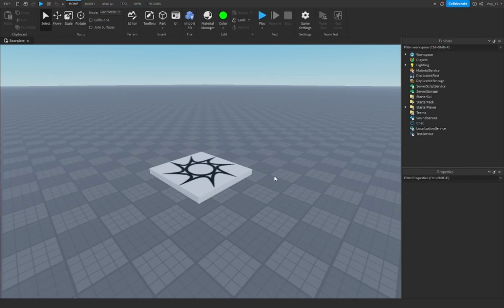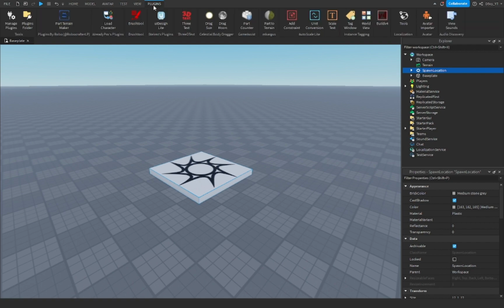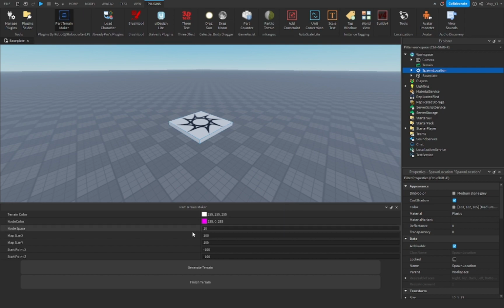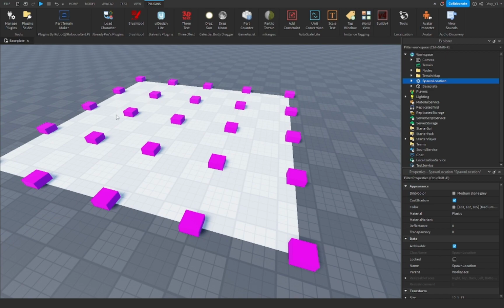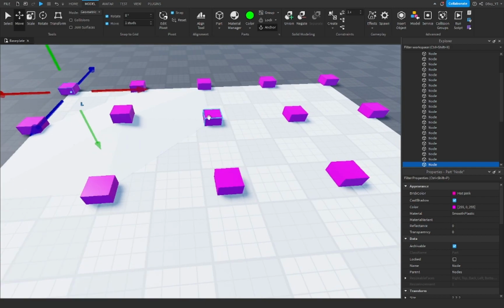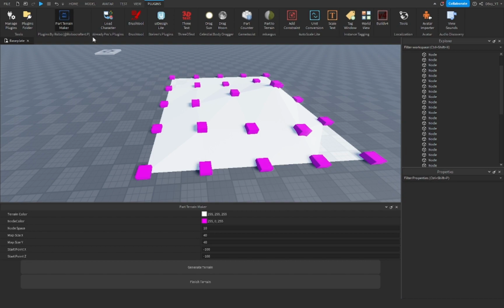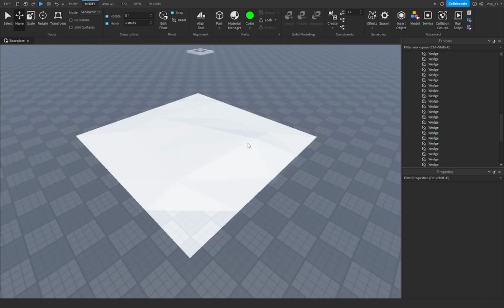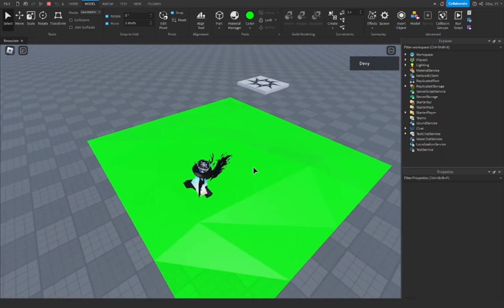How to make Low Poly Terrain in Roblox Studio *PLUGIN*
in this video, Ill show you how to make low poly terrain without doing anything with the help of a FREE Plugin

💙 SOCIAL MEDIA 💙